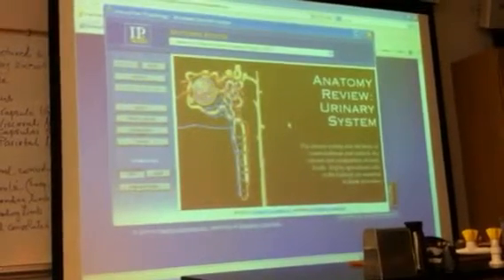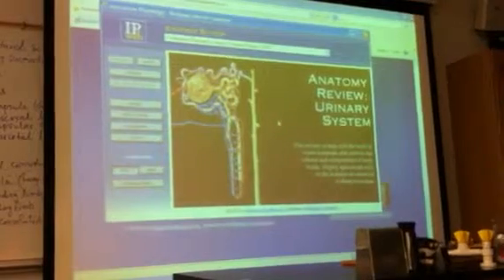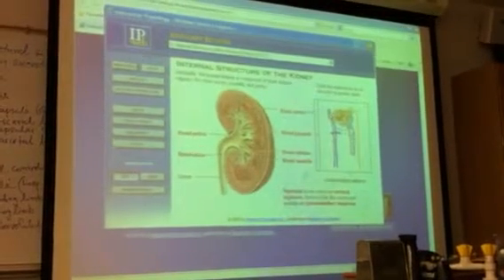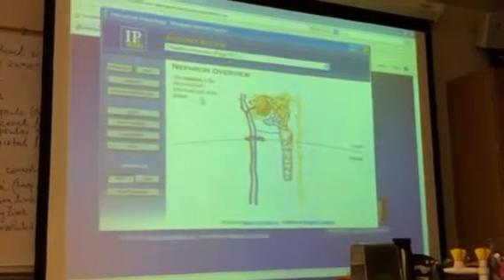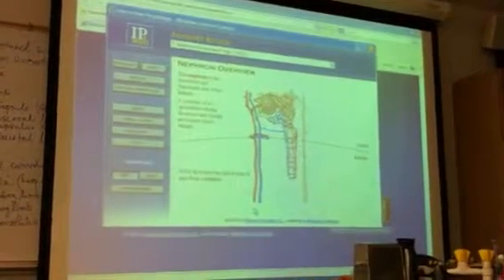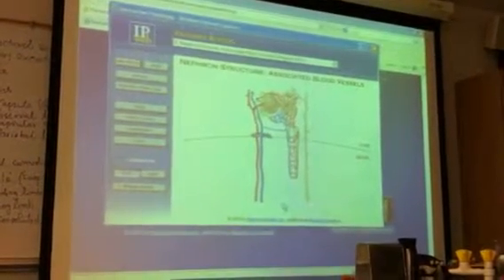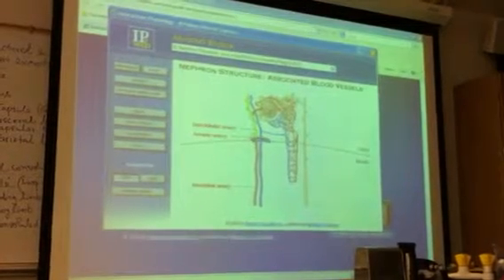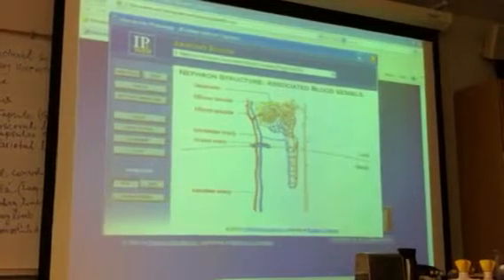Nephron Video (part 1)